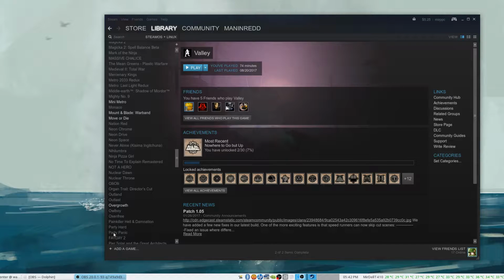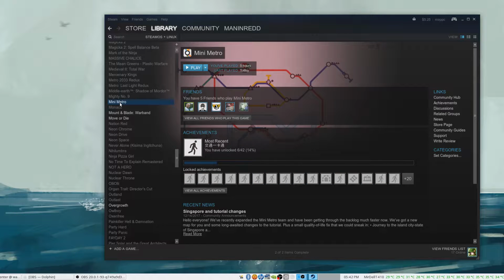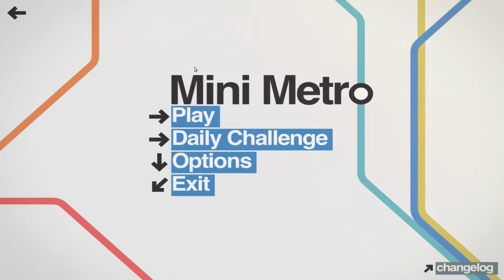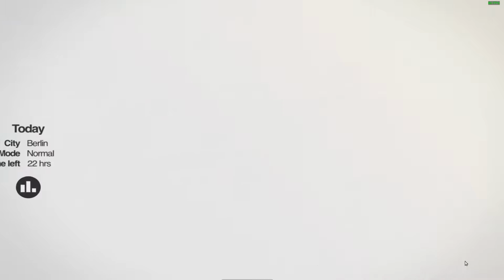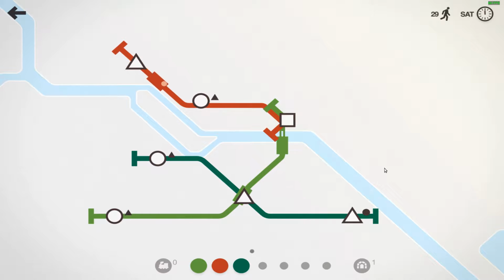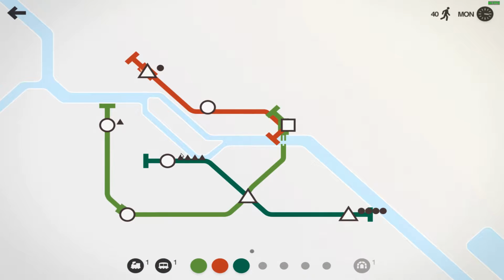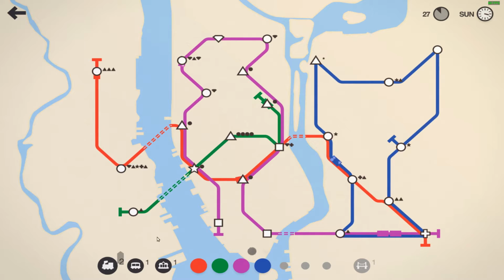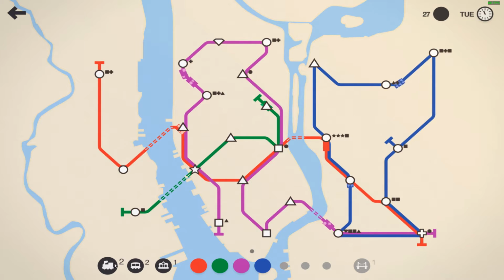Mir Plays Mini Metro on Linux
Playing a little bit of Mini Metro on Opensuse Leap.  Fun game and worth picking up on your system of choice.  Also a great game for kids of all ages from 5 to 114.